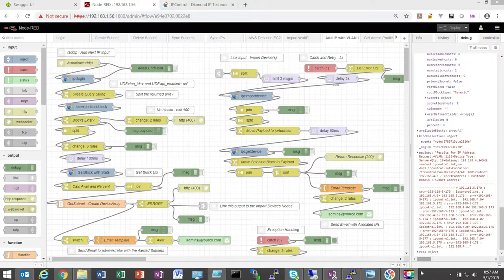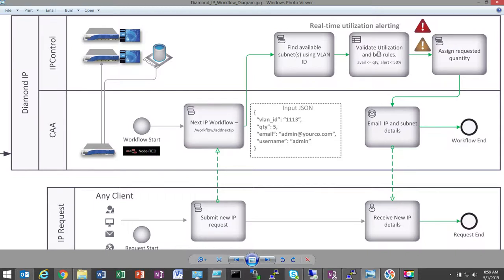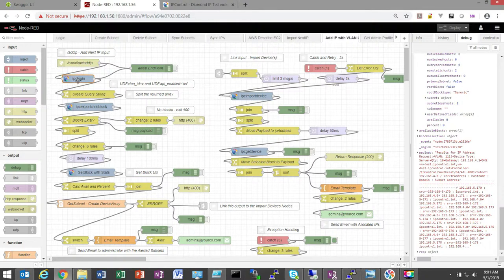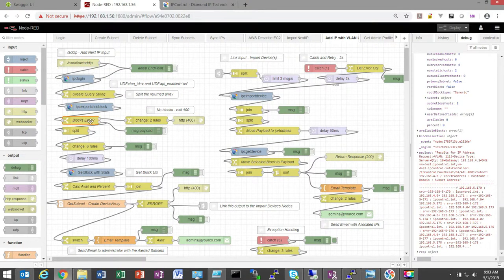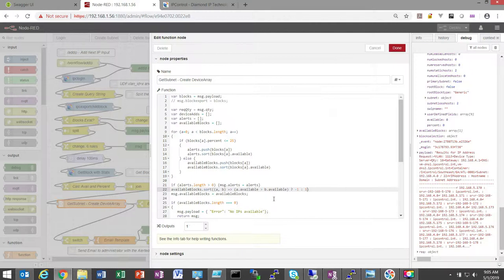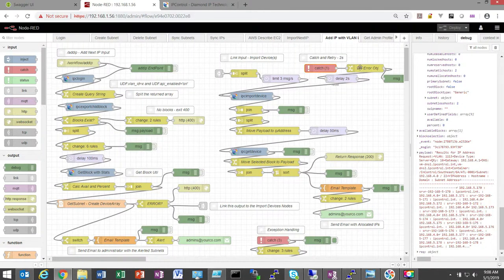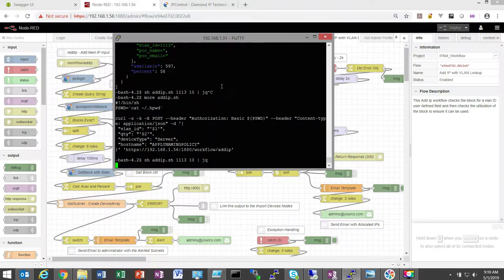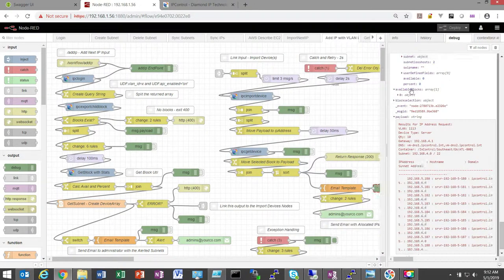BT Diamond IP - CAA Quick Start - Part 5 : Add Next IP Extended Version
Part 5 of the CAA Quick Start guide revisits the Add Next IP workflow and extends on the ability to provide real-time alerting of subnet utilization and availability of IP addresses for assignment.